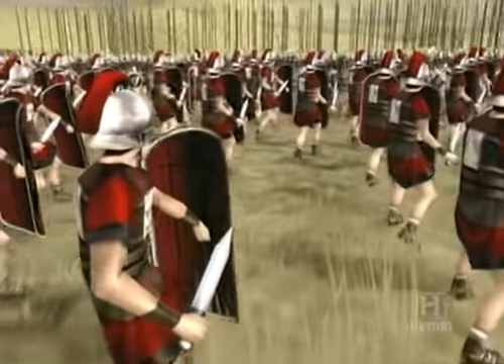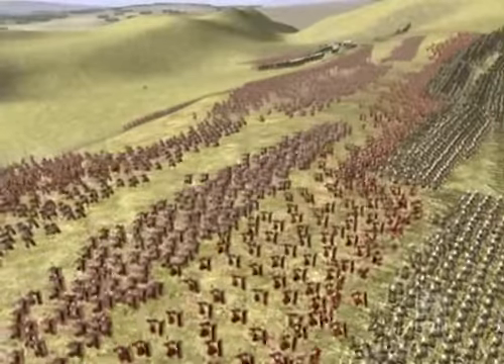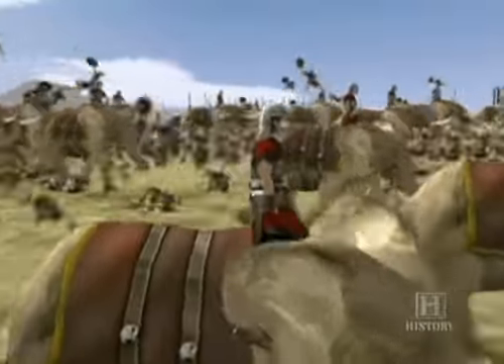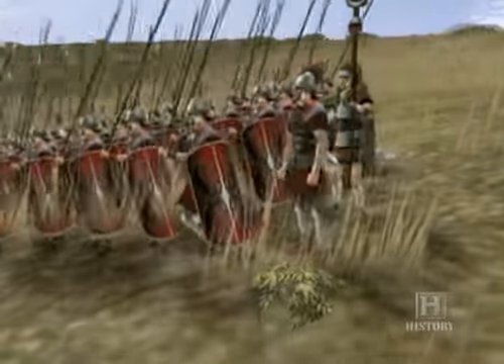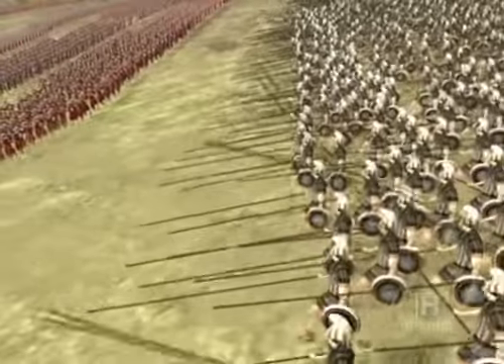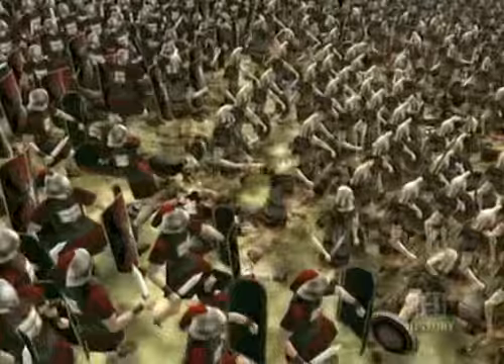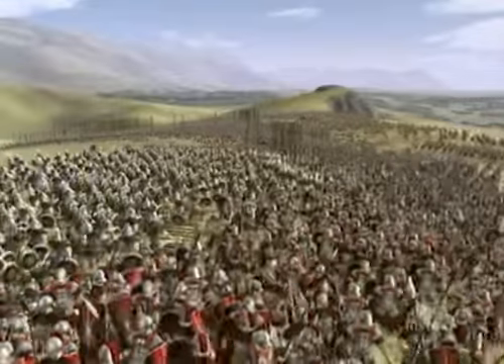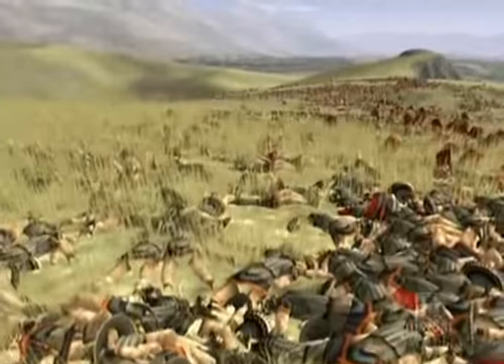Battle of Cynoscephalae (Part 3/3)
Birth of the Roman Empire (Battle of Cynoscephalae, 197 BC)